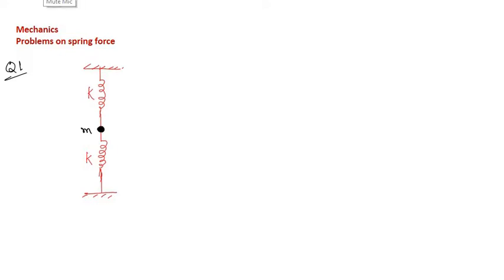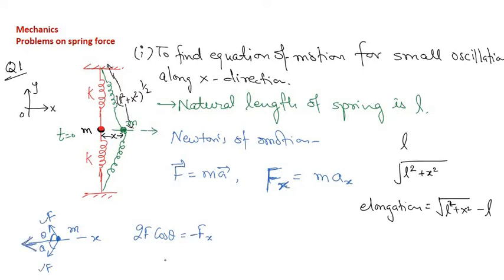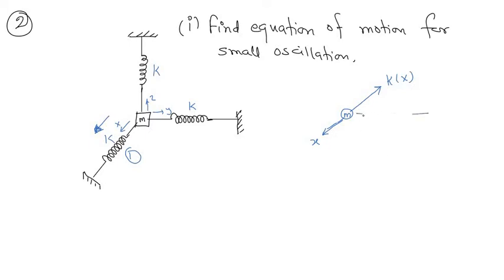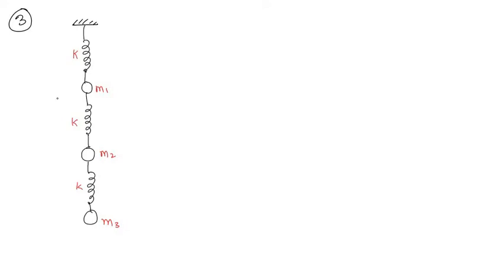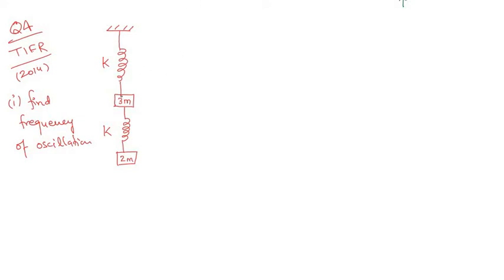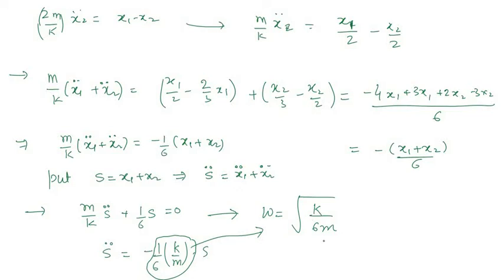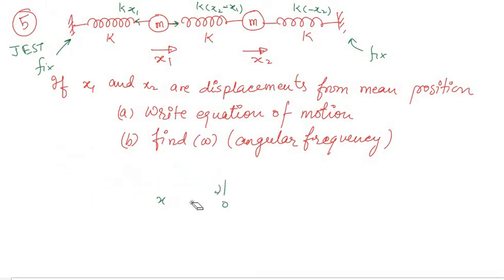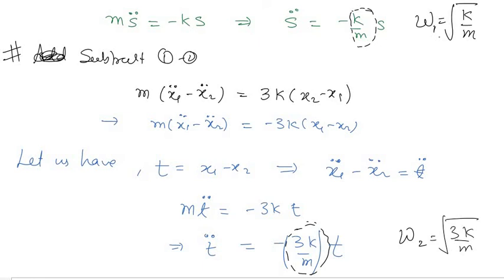Lec 08 | Mechanics | IIT JAM Physics | Misconception in multiple spring problem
This lecture series will  help you to build basic concepts of mechanics